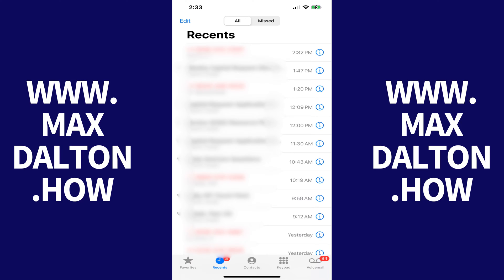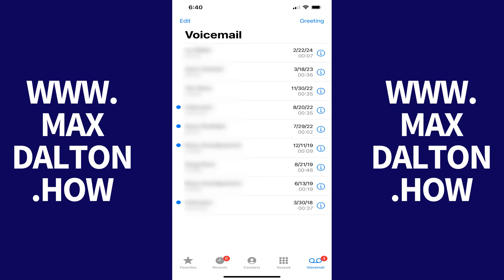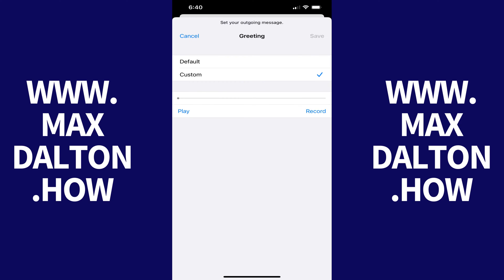How to Delete a Voicemail Greeting on iPhone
In this video I'll show you how to delete a voicemail greeting on your iPhone.

Timestamps:
Introduction: 0:00
Steps to Download All Files from Google Drive: 0:37
Conclusion: 1:38

Video Transcript:
Have you ever set a voicemail greeting on your iPhone that you later wanted to change or remove entirely? Whether it's an outdated message, a temporary greeting that's no longer relevant, or maybe you just want to start fresh, deleting a voicemail greeting on your iPhone is a simple process.

In this video I'll walk you through the steps to delete your current voicemail greeting and either revert back to the default or record a new one.

Step 1. Tap to open the "Phone" app on your iPhone, and then tap "Voicemail" in the row of options along the bottom of the screen. You'll land on the Voicemail screen.

Step 2. Tap "Greeting" at the top of this screen. The Greeting screen is shown.

Step 3. Tap to place a check mark next to "Default." Your custom voicemail message will be deleted and you'll return to the default voicemail greeting.